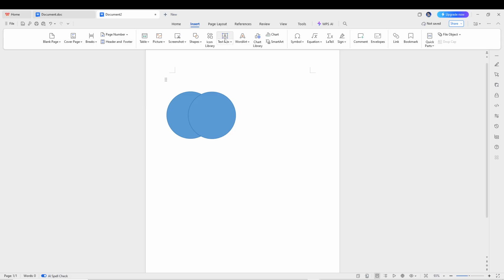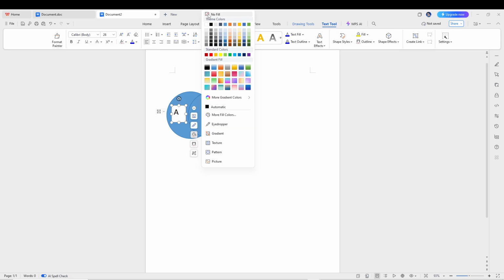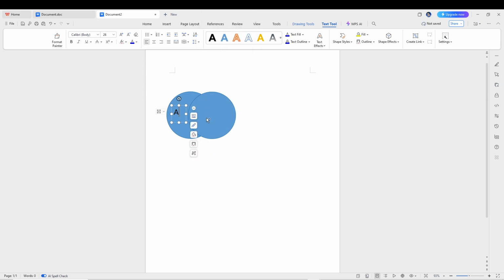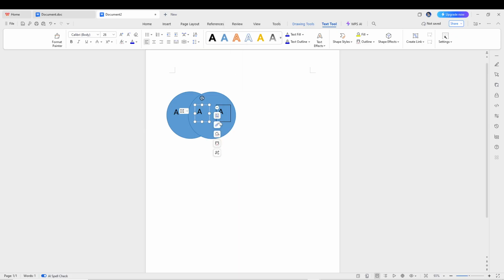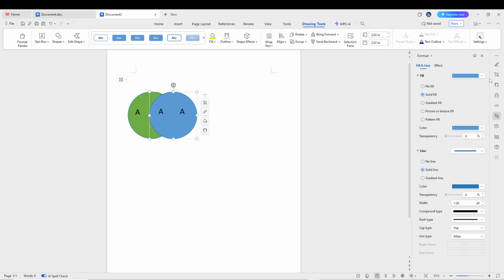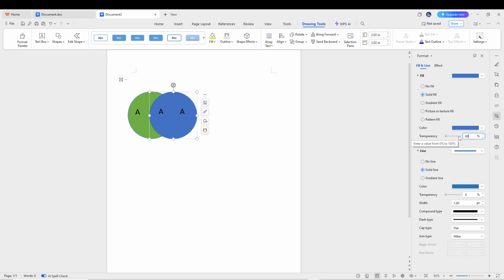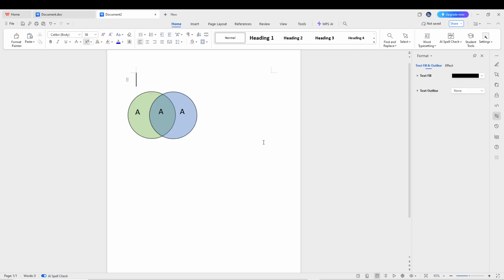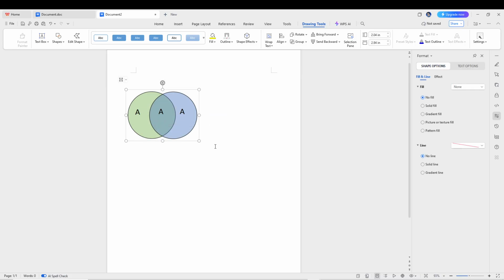How To Make Venn Diagram In WPS Office [2026 Guide]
In today's video, we'll guide you through creating a "venn diagram" in a document editor, perfect for visualizing data. This "powerpoint tutorial" demonstrates how to add "circles" and manage "overlapping" sections with ease. Learn the "step by step" process to make your diagrams clear and professional.